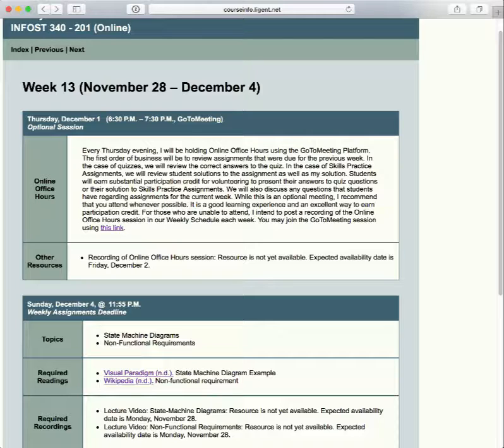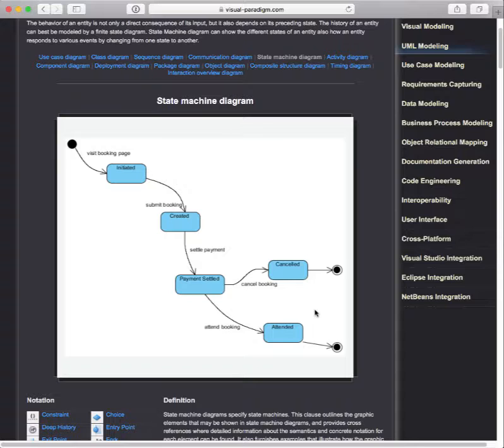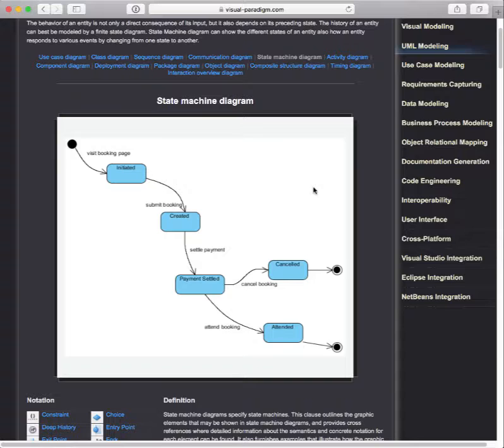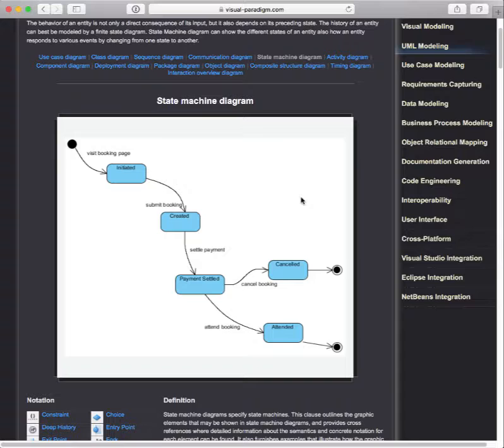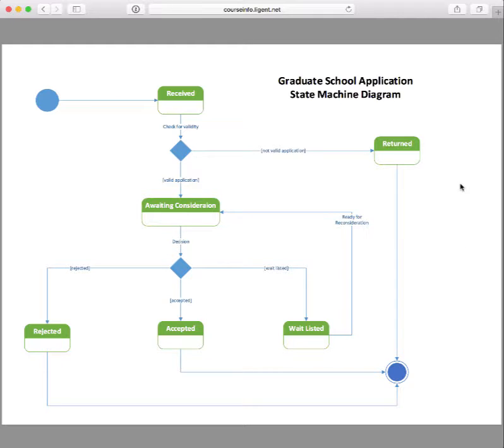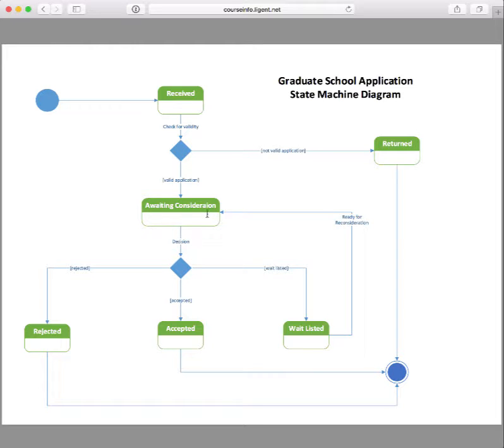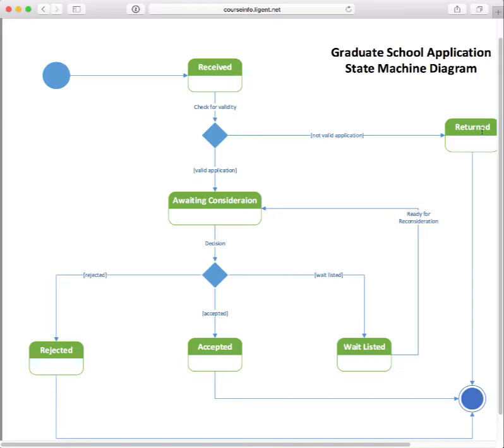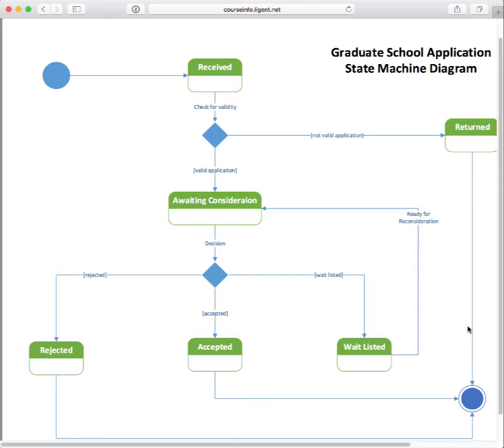Lecture: INFOST 340 State-Machine Diagrams